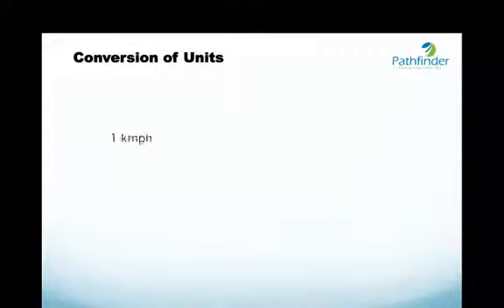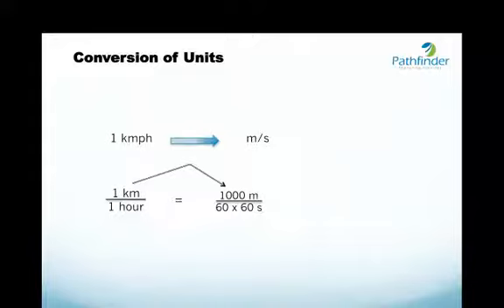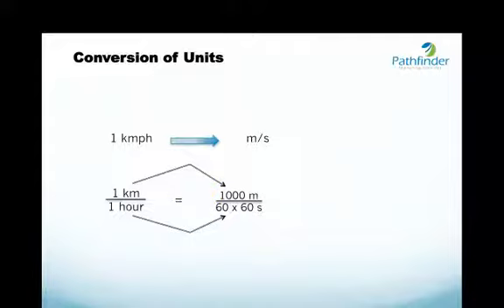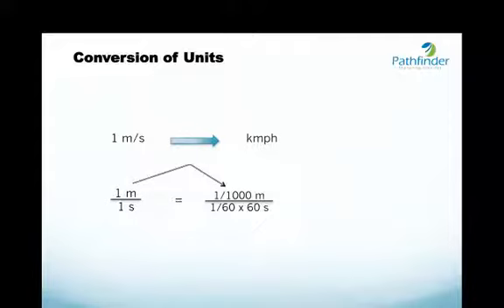Time and Distance 1-Conversion of units and other basics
How to convert from Km per hour into m per second? Or vice Versa